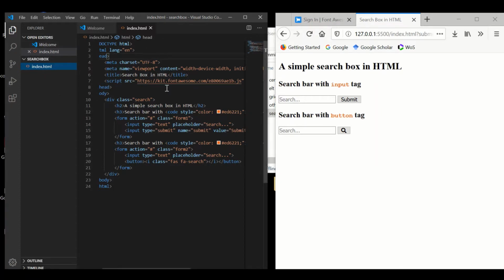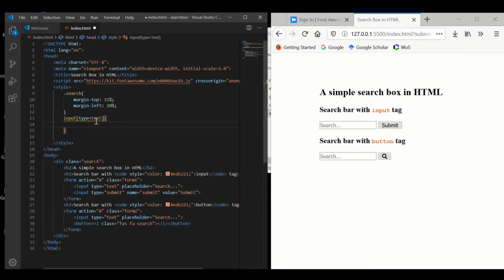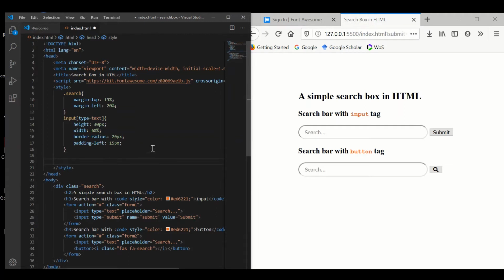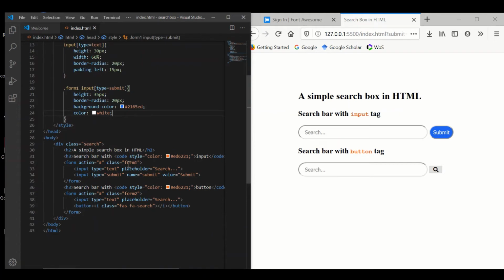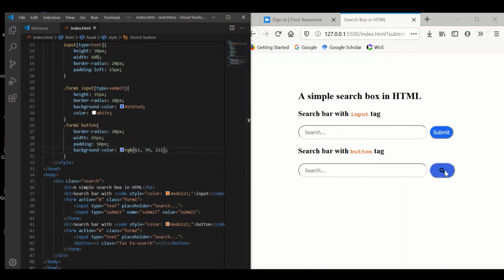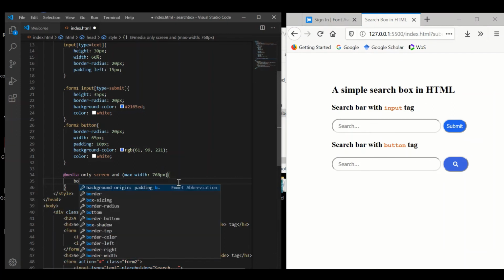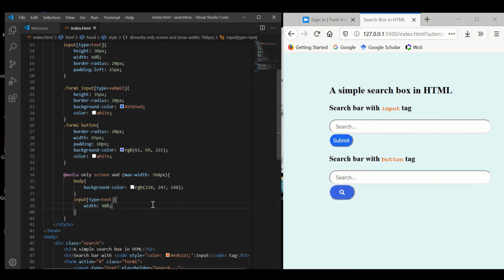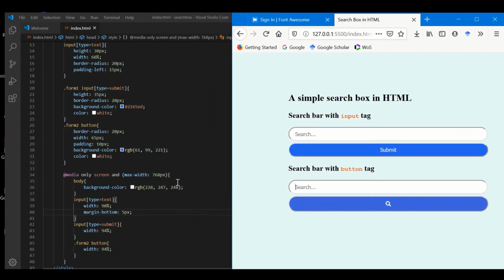How to create a responsive search box | Part 2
In this tutorial of zerotoding, we'll continue to make our search responsive with media query in css.